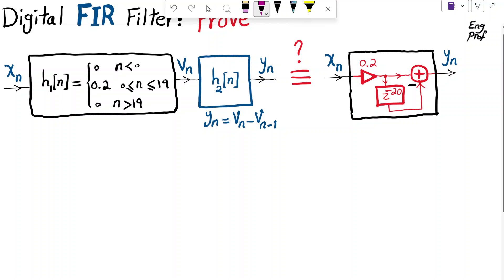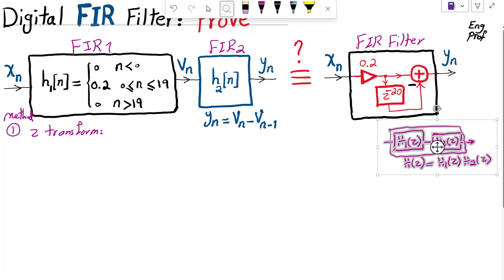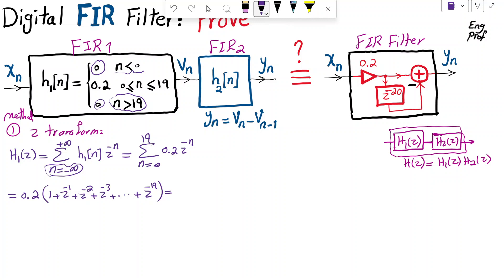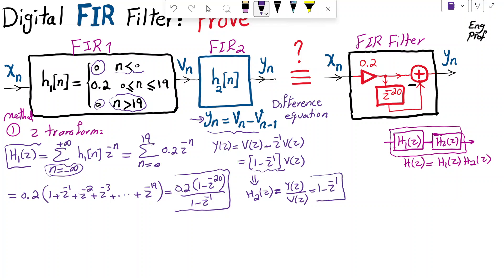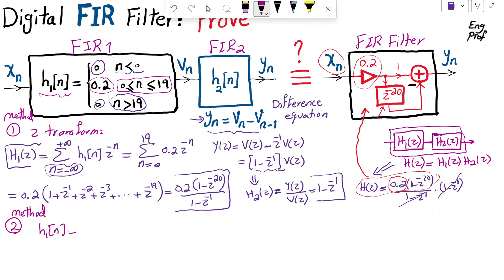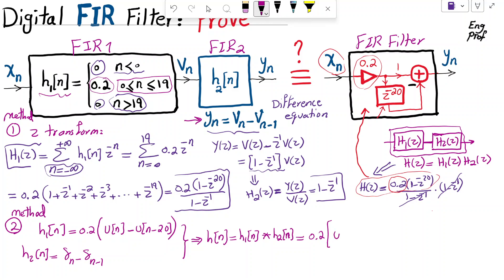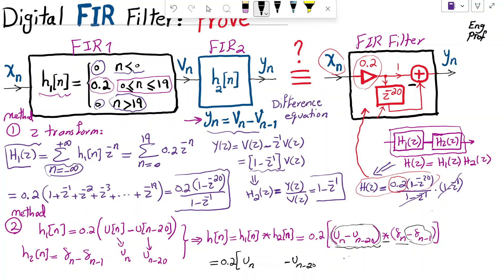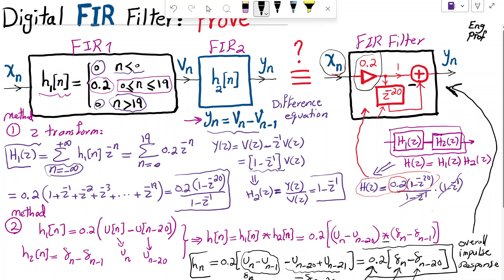FIR Filters in Cascade: overall transfer function and impulse response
An example of two digital FIR filters in cascade is presented in this brief video. The overall transfer function and impulse response of the equivalent FIR LTI system is obtained using two methods.  The first method is the Z transform of the cascade LTI systems and the second method is using convolution of impulse responses of linear time invariant systems in series.